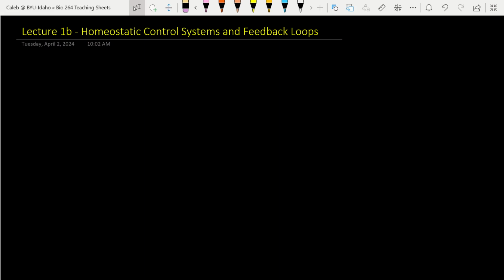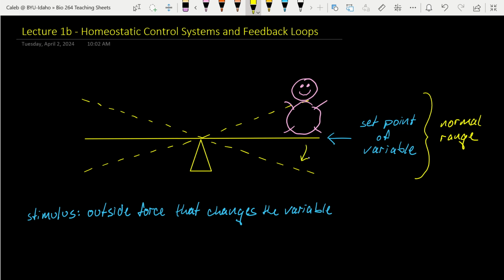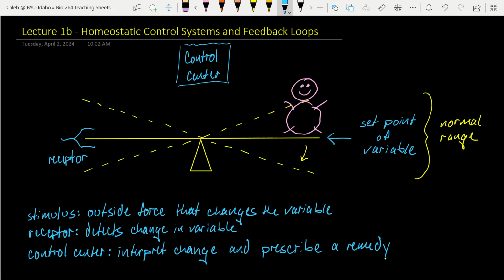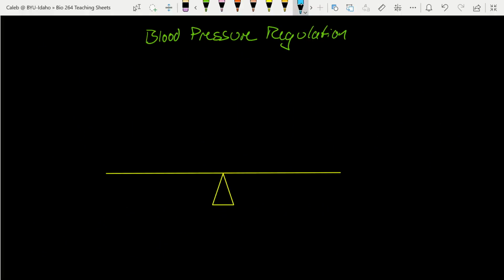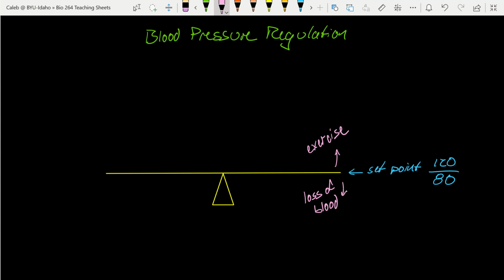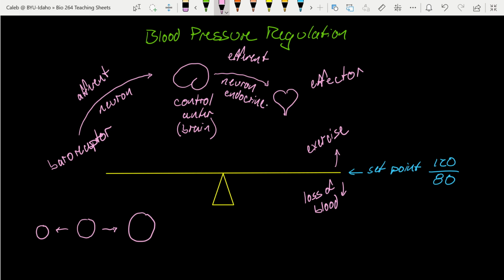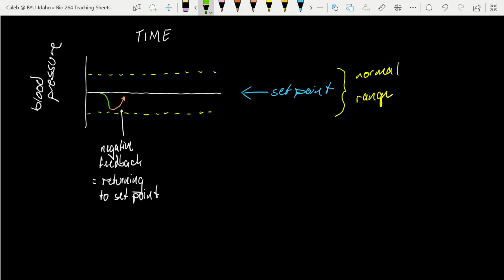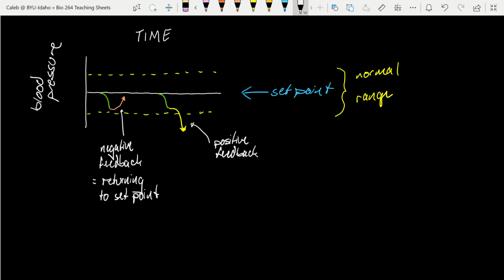Homeostasis Control Systems and Feedback Loops default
This video is a "Teach One Another" demonstration for Bio 264 students.  It covers homeostatic control systems, defining stimulus, variable, set point, receptor, control center, effector, efferent and afferent pathways.  It also discusses negative and positive feedback.